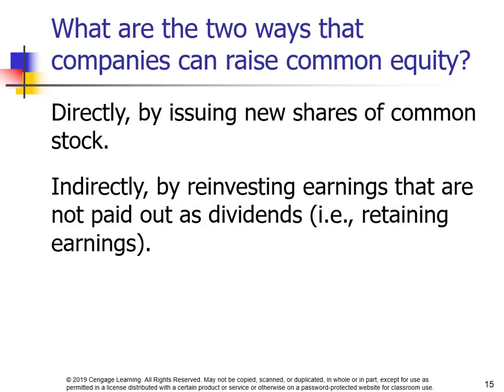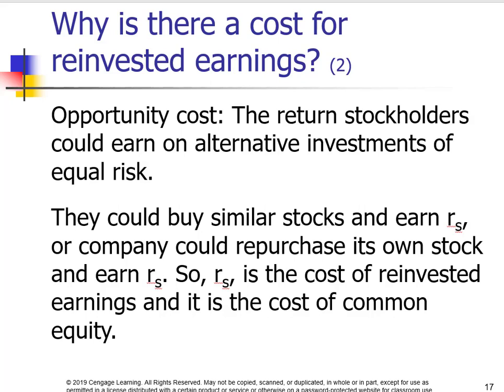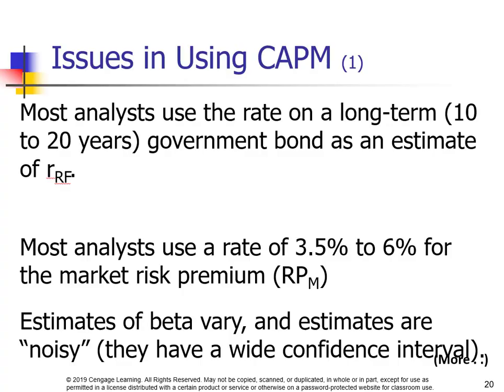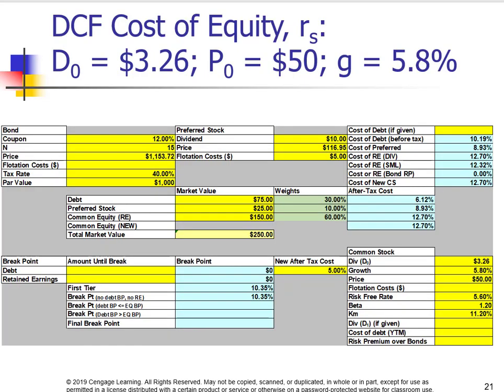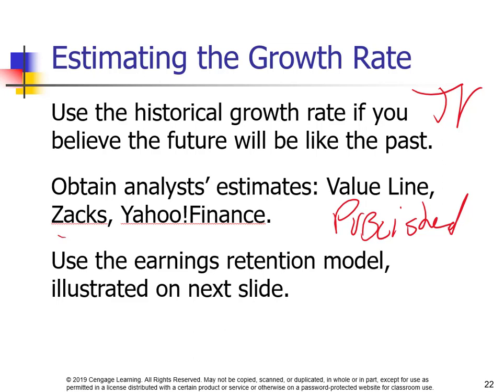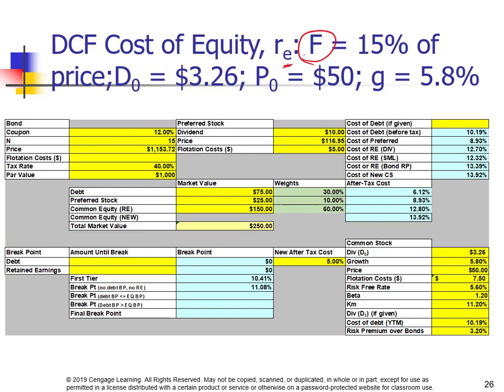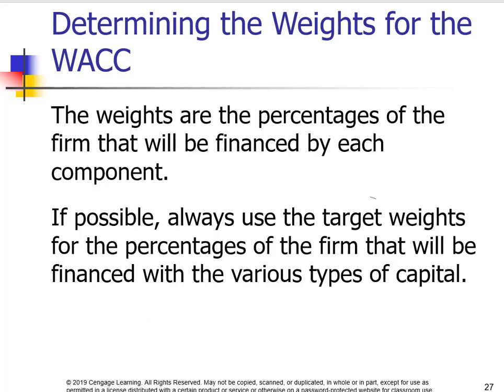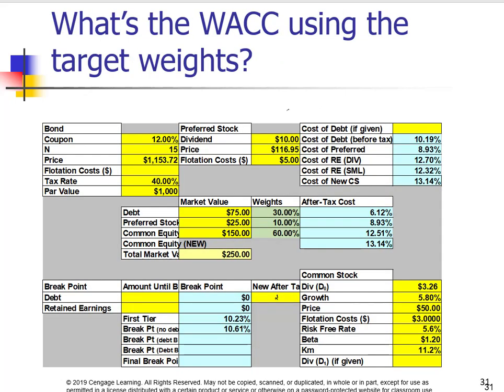cost of capital PT2